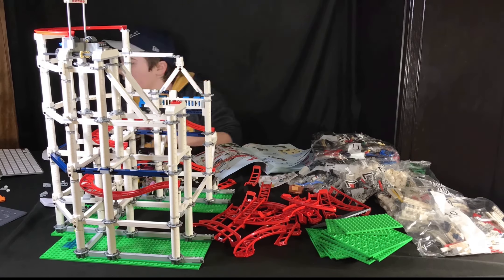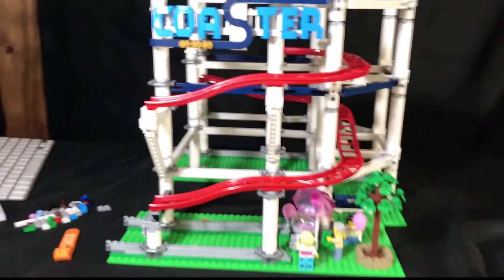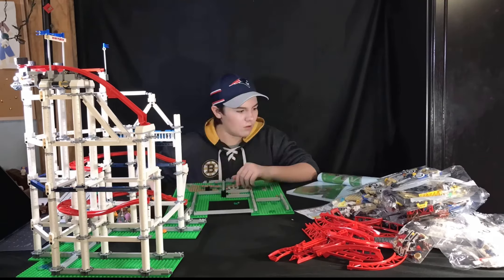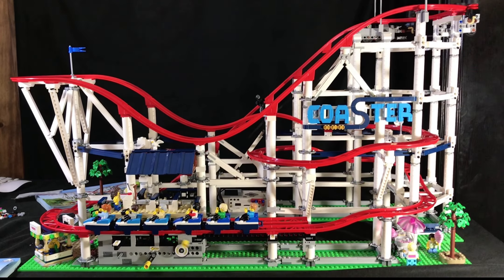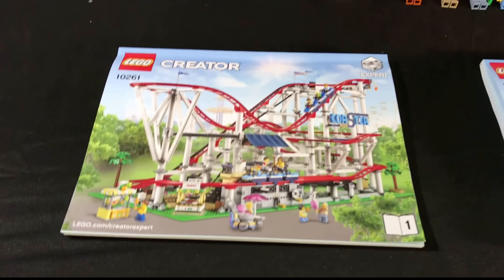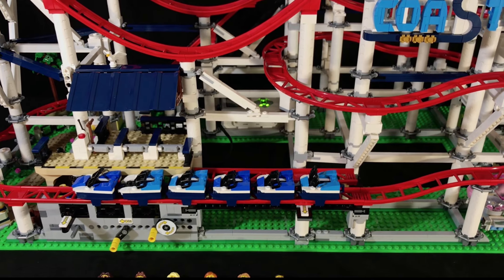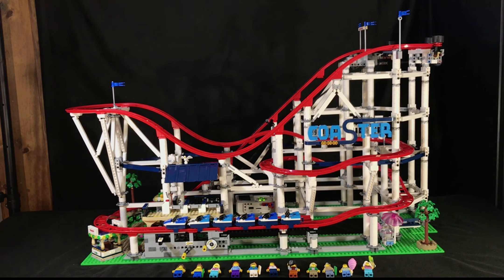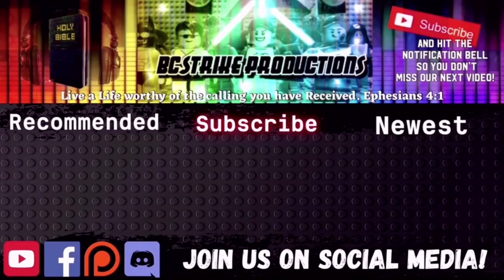I Built the Ultimate LEGO Roller Coaster! (Speedbuild)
I just built the Lego Creator expert roller coaster! This is a huge set and very awesome! God bless